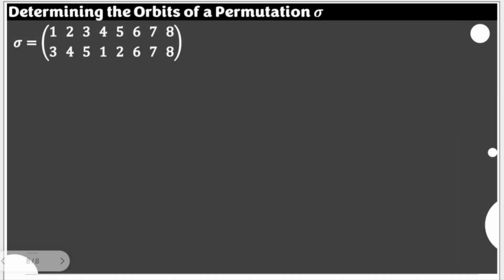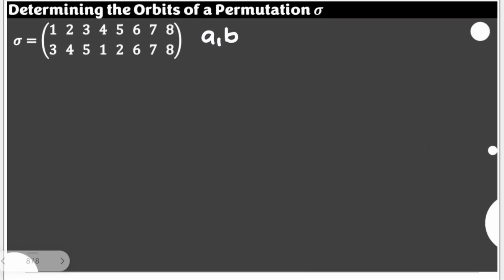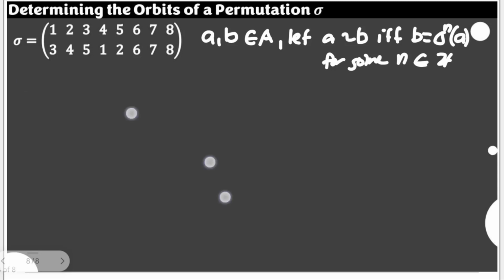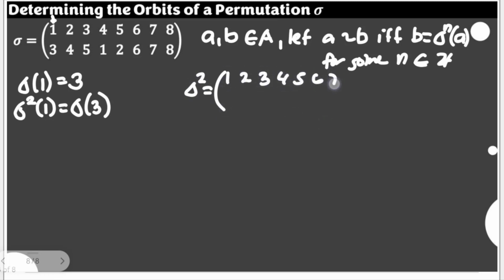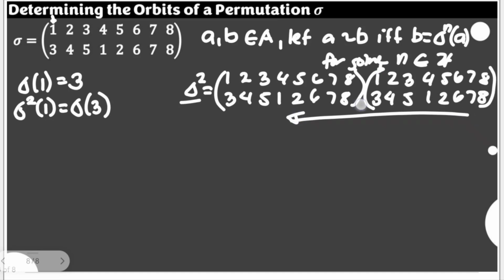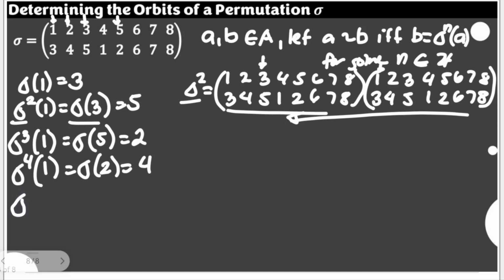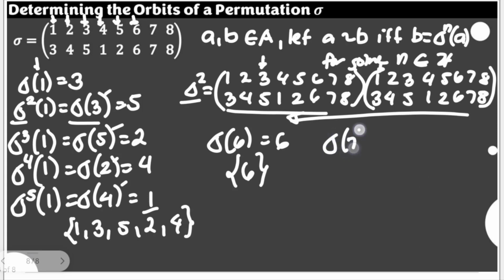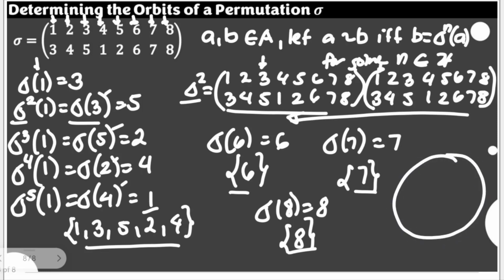Determining the Orbits of a Permutation 𝝈_4 || Permutations || Advanced Abstract Algebra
This video briefly demonstrates the process of determining the orbits of a certain permutation 𝝈.